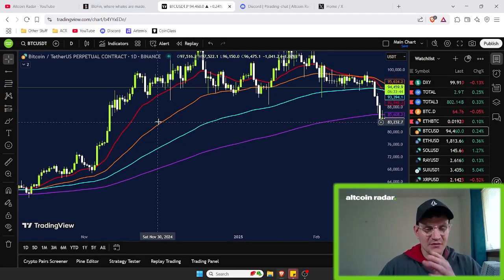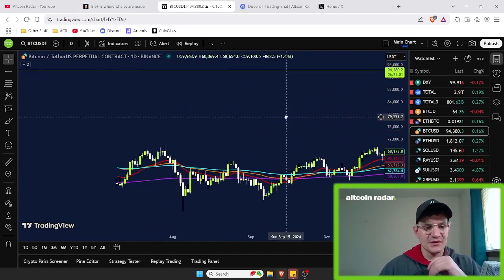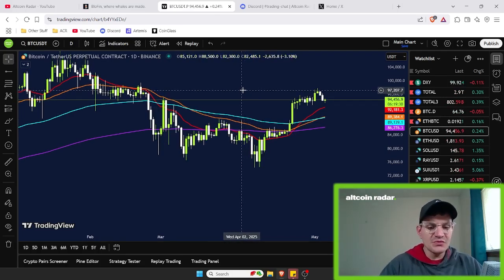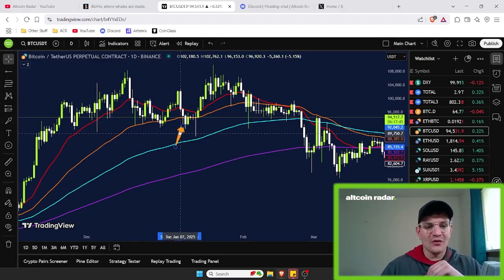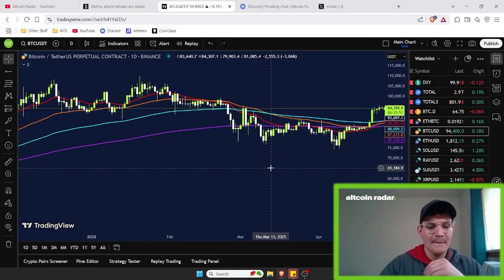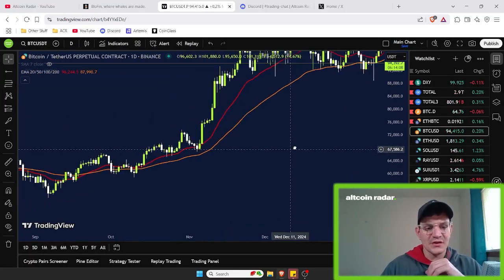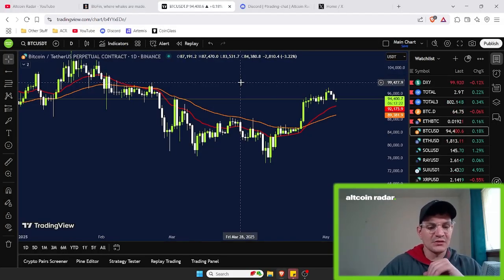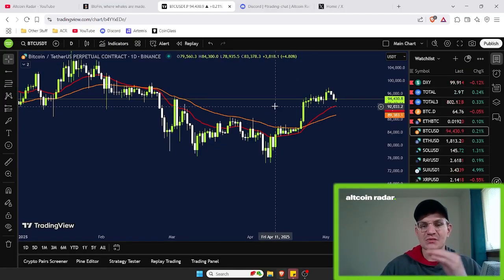The ULTIMATE EMA Crypto Trading Guide!! (Short Guide)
Hey crypto friends! In this short but powerful video, you'll learn how to trade using the 20, 50, 100, and 200 EMA to identify trends, find entries, and improve your crypto trading strategy. Perfect for beginners and intermediate traders looking to master the Exponential Moving Average in the crypto market.